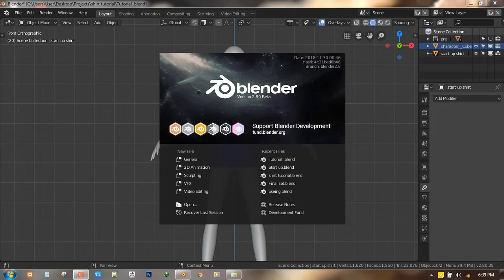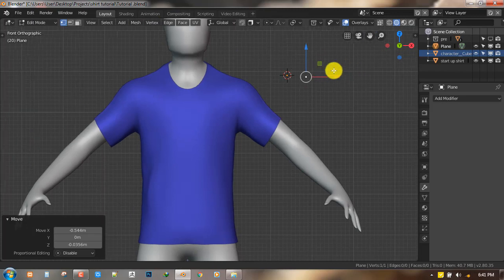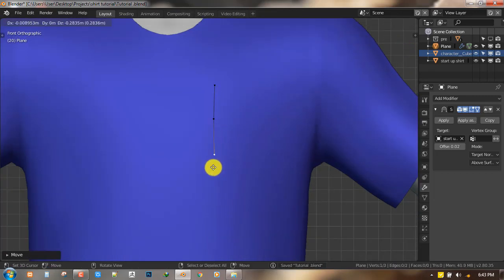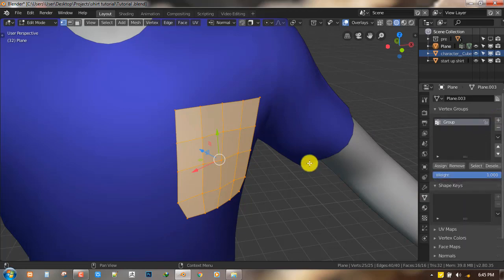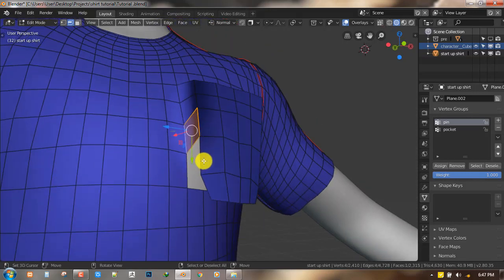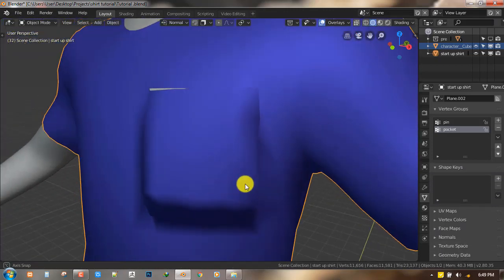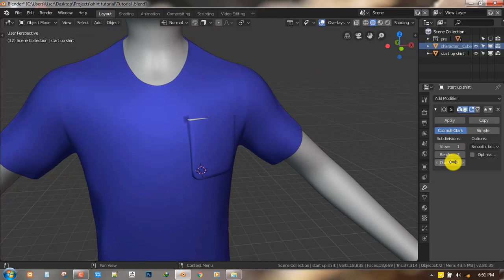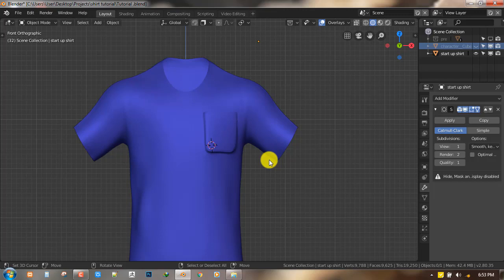How to model a Pocket in blender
in this tutorial, we will be adding a simple pocket to a shirt
also check out the new blender alpha release